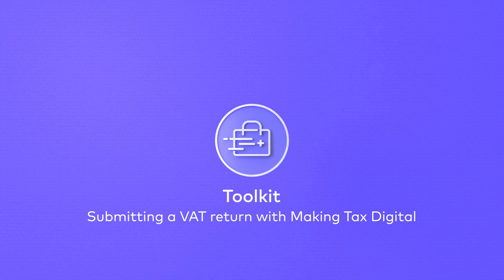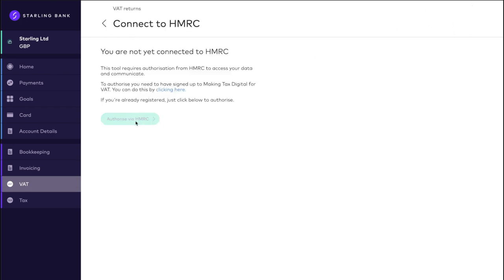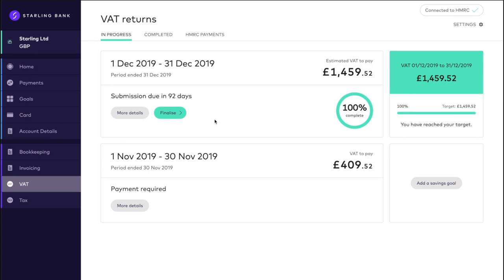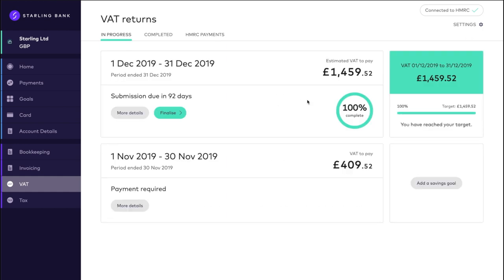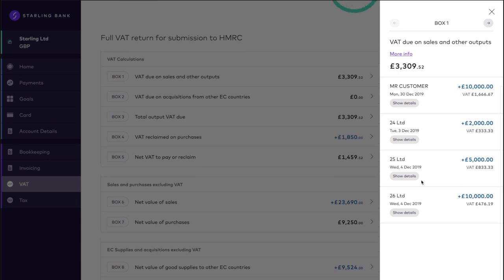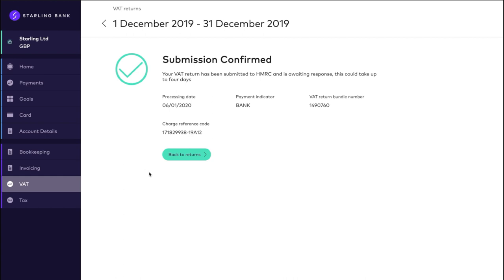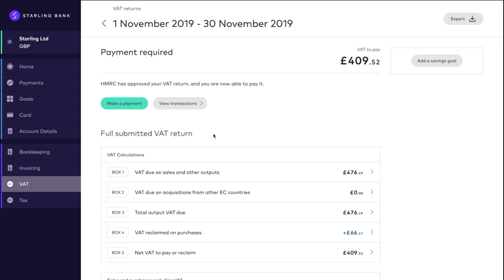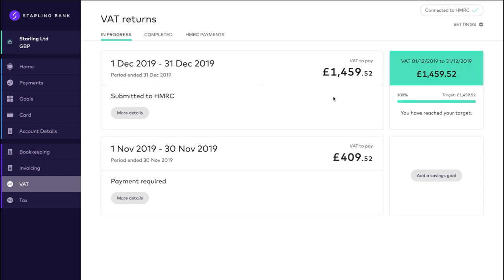Submitting a VAT return with Making Tax Digital using the the Starling Toolkit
Learn how to connect your account to HMRC and submit your VAT return using Starling's Toolkit.